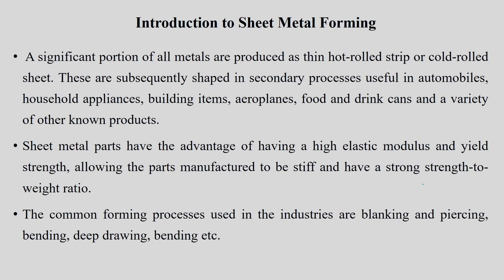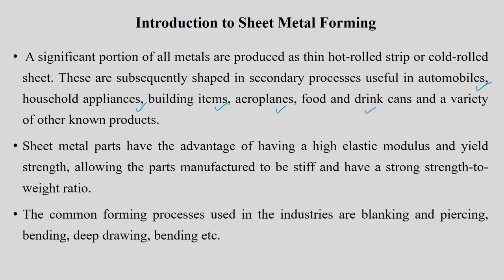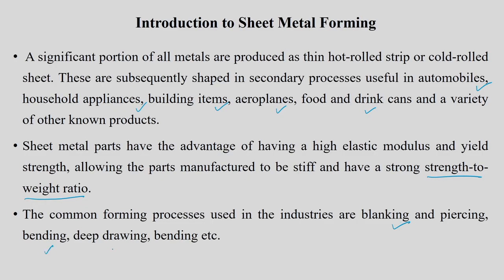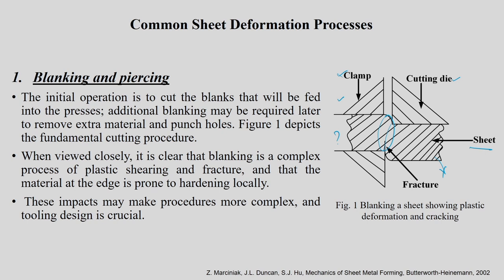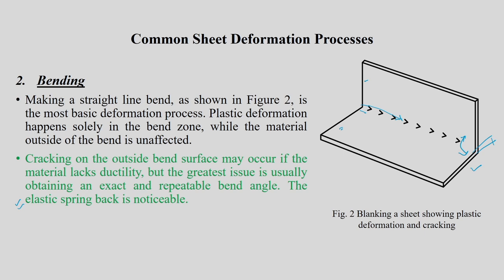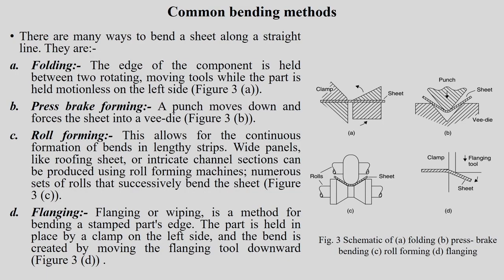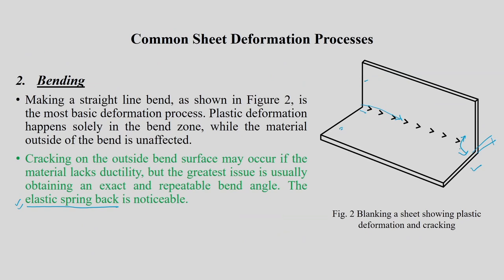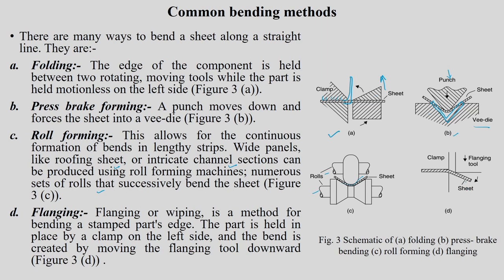Lec 1 : Introduction to sheet forming and tensile test of sheets